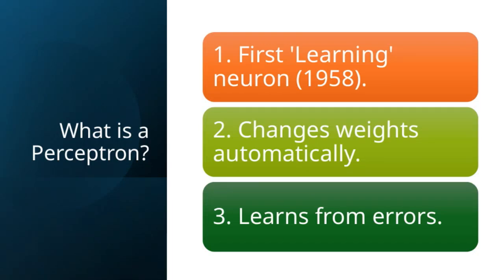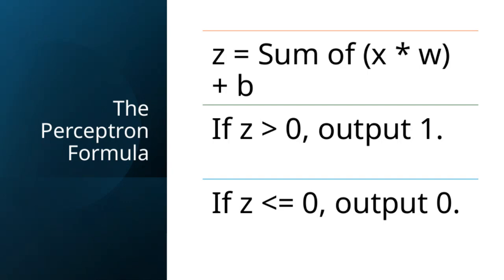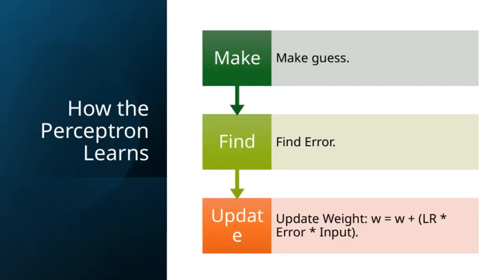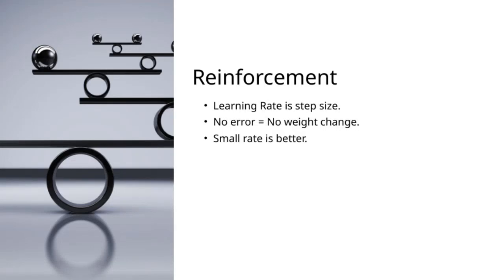SPPU | TE | 09-Perceptron model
Velina Rose is an educational YouTube channel created for students from nursery to college level. Learn mathematics, science, English, computer science, Artificial Intelligence, Machine Learning, Python programming, coding, engineering subjects, general knowledge, spoken English, study tips, and technology with simple and easy explanations. Get educational videos, tutorials, notes, MCQs, practical examples, smart learning content, exam preparation guidance, and beginner-friendly lessons for school students, college students, diploma students, engineering students, and competitive exam learners.